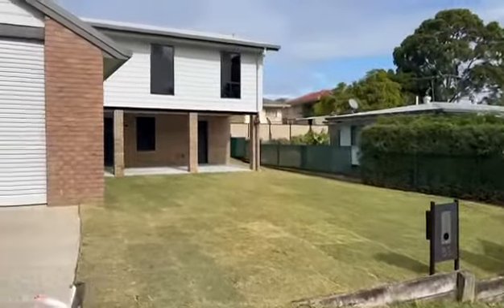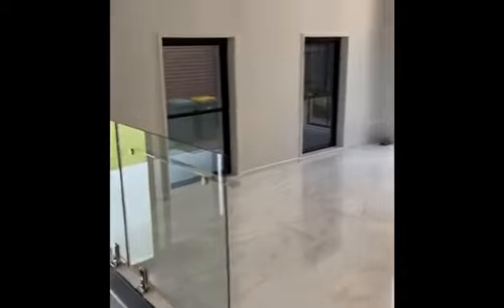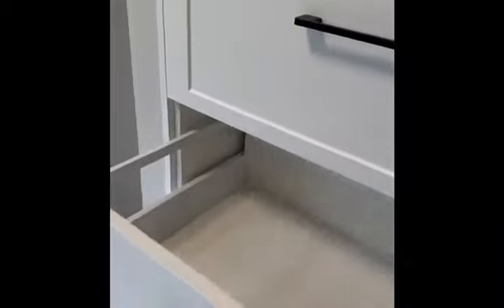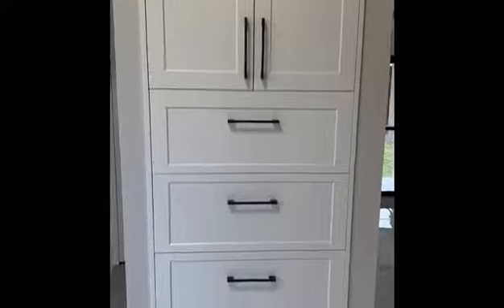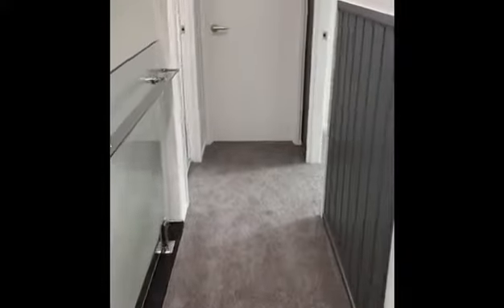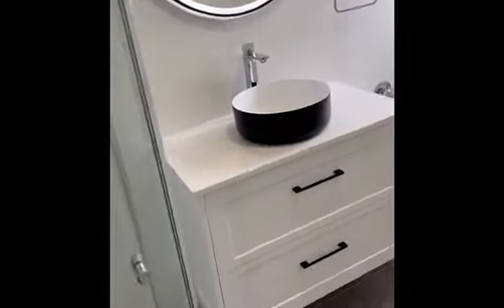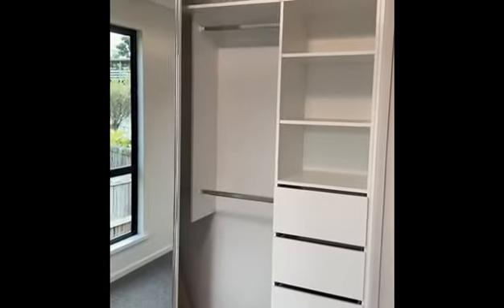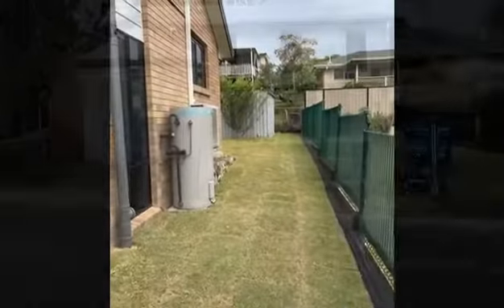58 Logan Street, Beenleigh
Stylishly renovated, top to bottom!
If there is such a thing of better than brand new, this is it!

Located only a stones throw from the M1, 25mins to the City, 25mins to the Gold Coast is this stylish renovated 4 bedroom two storey home.

Featuring:
-4 bedrooms all with built in robes (mirror doors and shelving)
-2 bathrooms tiled to ceiling in wet areas
-Plush new carpet upstairs
-Beautiful grand glass balustrades and staircase
-Porcelain tiles throughout the living and dining and kitchen
-Stunning brand new kitchen, complete with; soft close drawers and cupboards. Housing ample of overhead storage and built in lighting. Finished with classy stone bench tops and 900mm cooker and oven
-Limewashed raked ceilings gives a huge sense of space and grandeur complete with built in fire place
-Full laundry off the rear of kitchen with overheads and linen press
-Second bathroom located downstairs
-Split system air conditioning to living area
-Brand new windows frames and doors throughout the home
-Invisi-Gard security screens and doors
-Huge front patio perfect for entertaining
-Full gutter and roof restoration
-Double lockup garage with remote
- 617m2 block, ideal for caravans, boats and trailer with ample side access

200m to Doug Larsen Park
500m to soccer and football fields
500m to St Joesph’s and Trinity college
2ks from the Beenleigh CBD and train station

Vacant ready to move in; or let us secure you a tenant with current market rent at $670 to $720pw and add this beauty to your investment portfolio.
Recent Rates: $493.30 per quarter

Renovations of this Level are rare; don’t miss your opportunity to secure this property. Call Daniel today on 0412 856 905 to arrange your inspection.